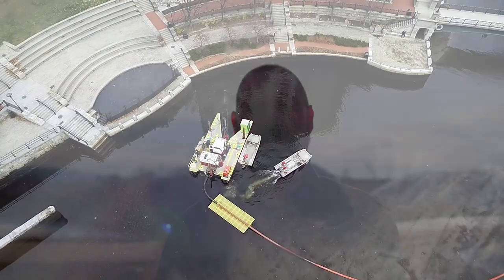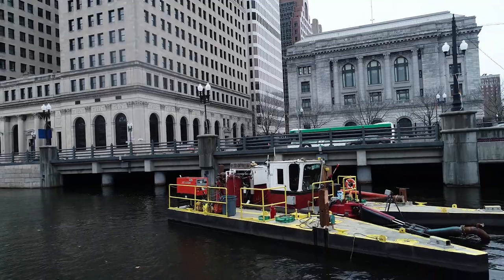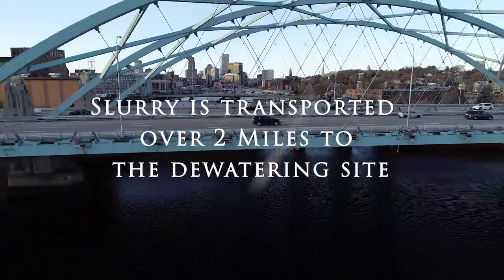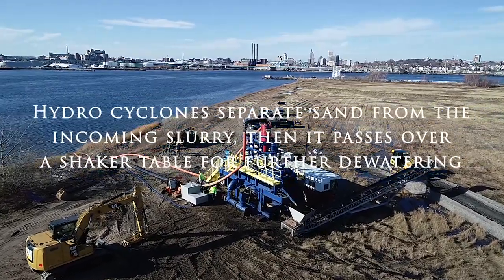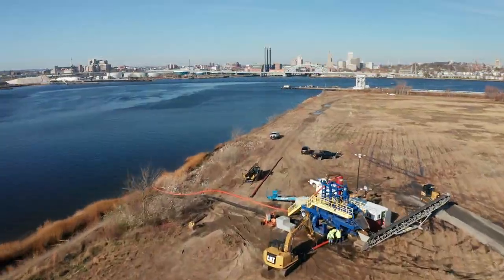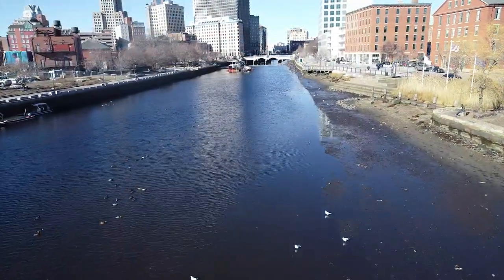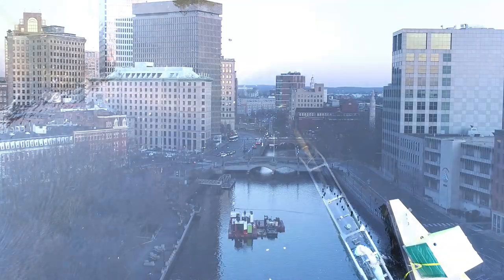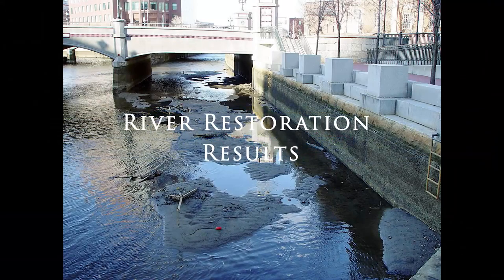BRENNAN 2020 | WATERPLACE PARK RIVER RESTORATION AND DREDGING PROJECT | PROVIDENCE, RI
This season, good fortune shone on Brennan's Environmental group as we procured a winter river restoration project in Rhode Island. The general scope for this project remained along the lines of past work, where we restore river depths to facilitate and improve water quality, fish migration, but this one came with a twist; its footprint was tightly nestled within the low bridges and bustling infrastructure of Waterplace Park in downtown Providence, RI.